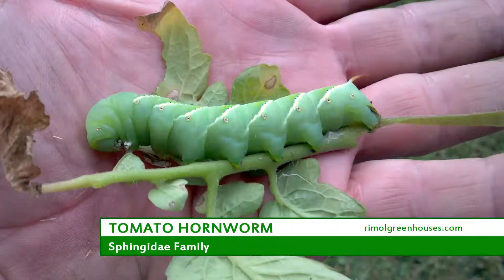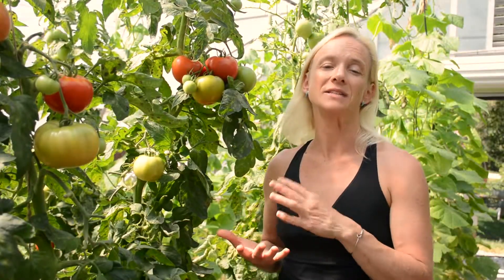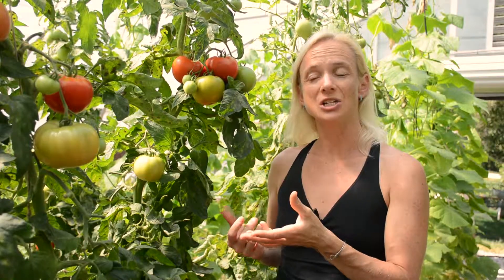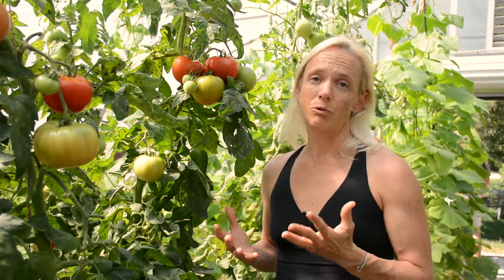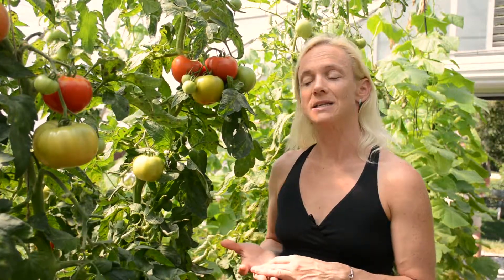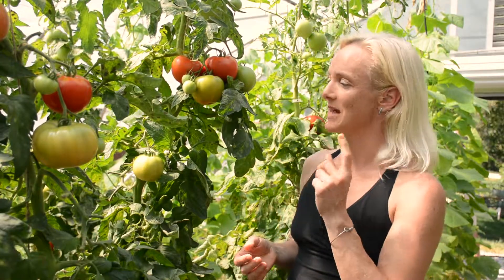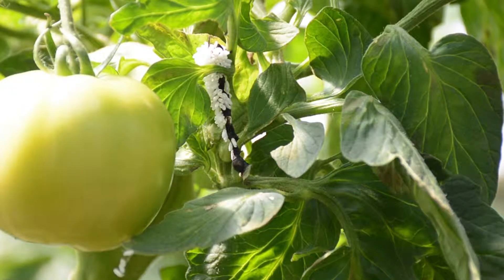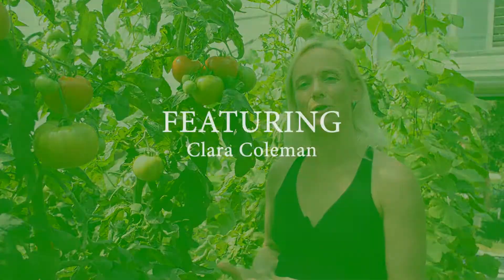Tomato Hornworm Control - Rimol Greenhouse Systems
Tomato hornworm control is critical in helping maintain the health of your tomato plants. Clara Coleman explains what to do when encountered with one and how mother nature can assist with tomato hornworm control.

This is a video production by Altos, a digital marketing agency available